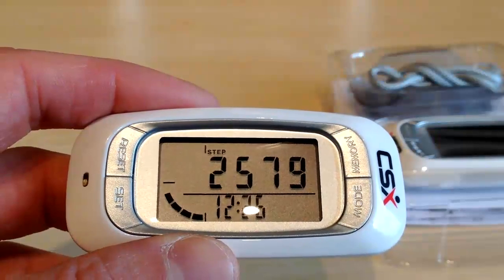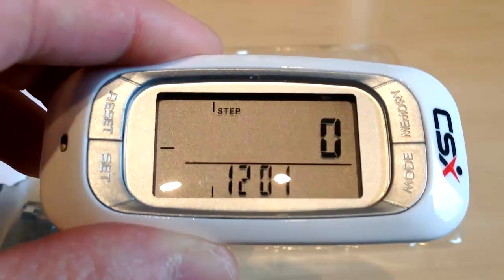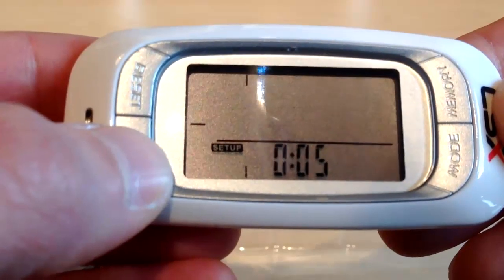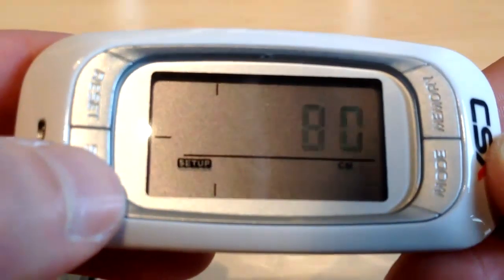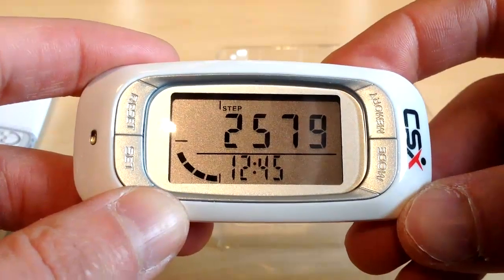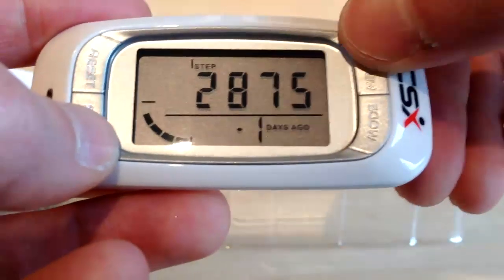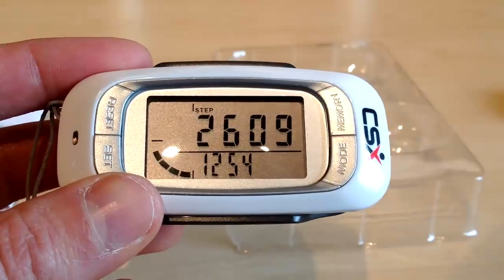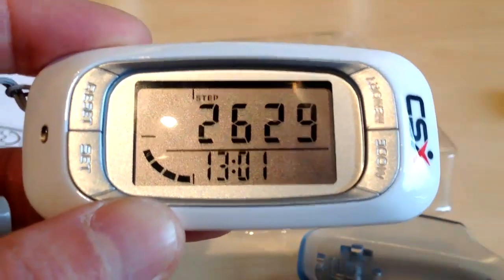How to setup the CSX P381 Pedometer for Walking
How to setup the CSX 3D Walking Multi Function Pedometer. We walk you through the setup of the pedometer, how to set up the:

How to start up the pedometer
The modes: Step mode, Distance Travelled, Kcal, Activity, Total Steps
How to set the time -- 24hour or 12 hour
How to select the units -- miles / inches / lbs or km / cm / kg
How to calculate you stride length
How to set your stride length
How to set your weight
How to set the Target Number of Steps for the day
Explanation of using the pedometer
The Progress Bar
How to view your stats for the day
How to use the 7 day memory
How to view your walking stats for each day from the memory -- number of steps, distance, Kcal, activity
How to attach the lanyard strap to the pedometer
How to attach the clip to the pedometer
Explanation of 3D technology and how you can put it anywhere to track your steps
10 steps error correction feature
The progress bar and battery indicator
Sleep mode
How to change the battery (CR2032)